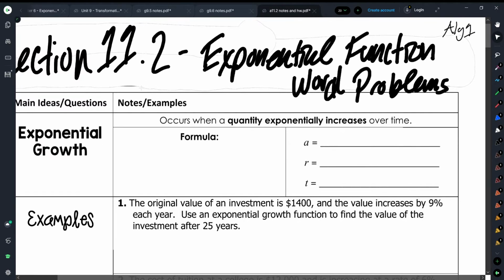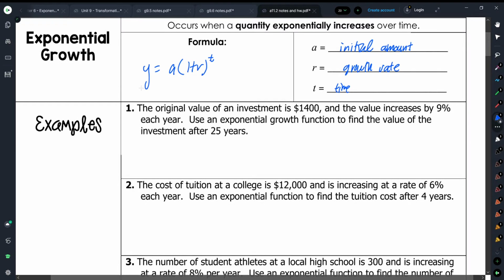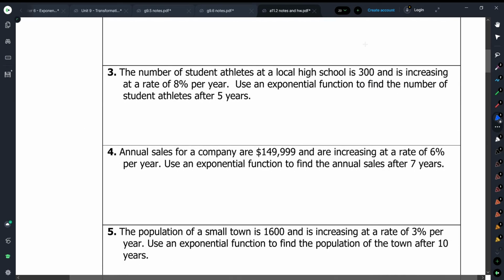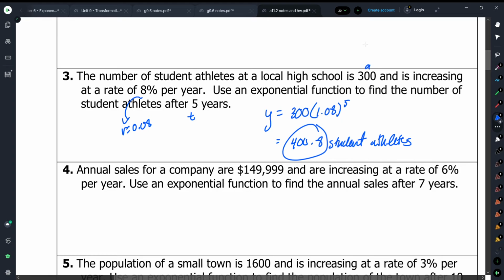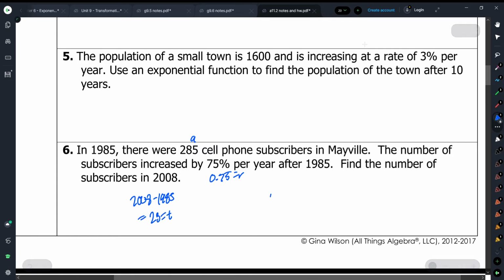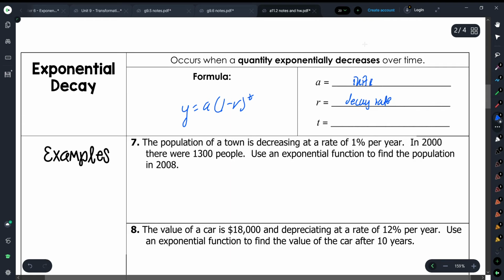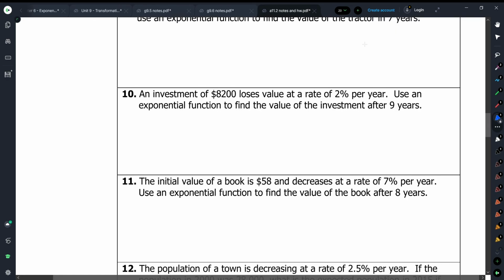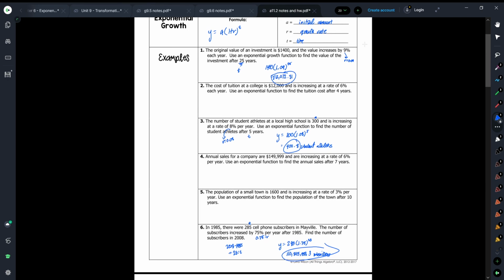Alg1 11.2 Notes (Exponential Function Word Problems)